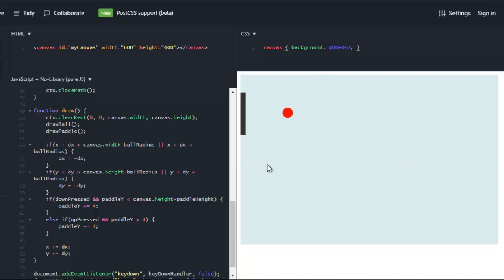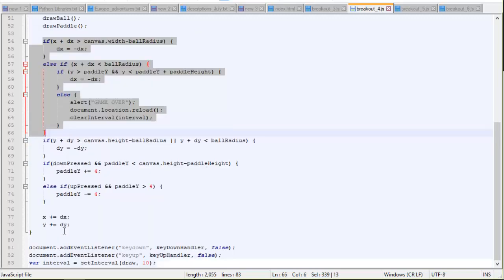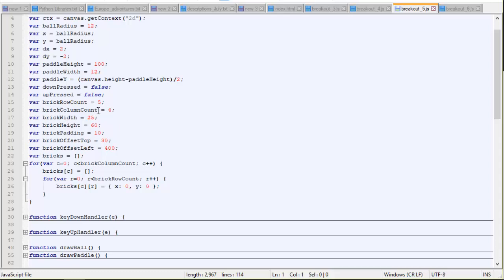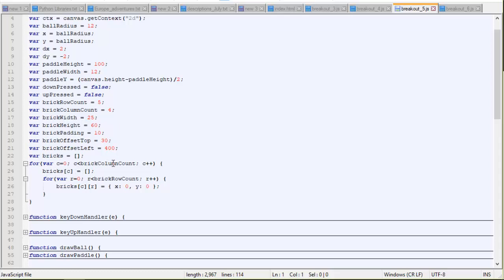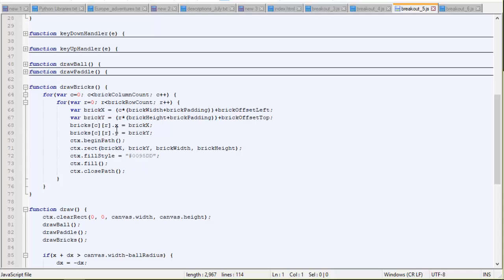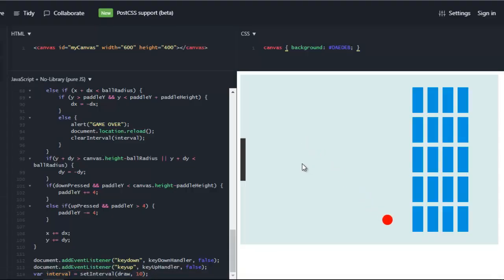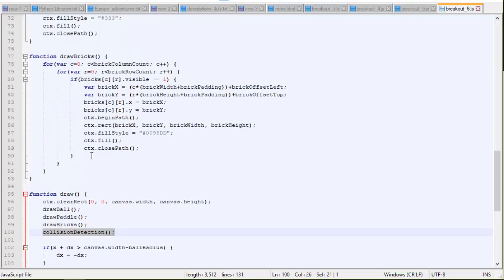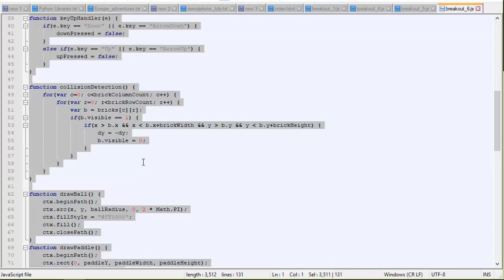JavaScript: Breakout Game, part 2/3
Learn to write a JavaScript breakout game that runs in any browser in this 3-part series. You'll also learn to deploy the game as a GitHub server page. Get all the code from my github site and follow along. You need some programming background, but don't need to know JavaScript to keep up.